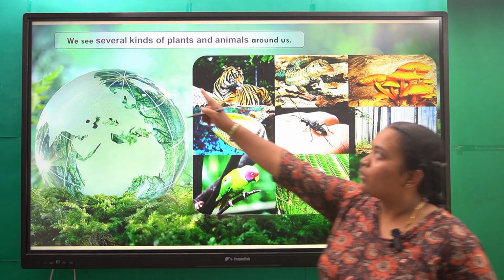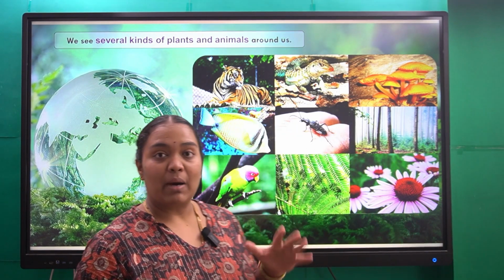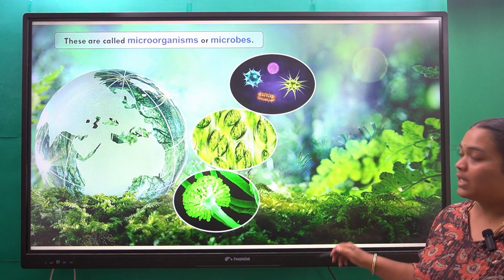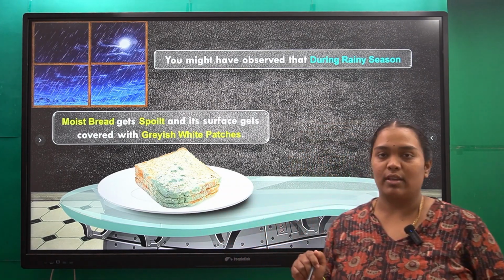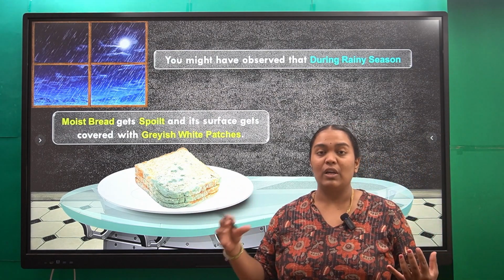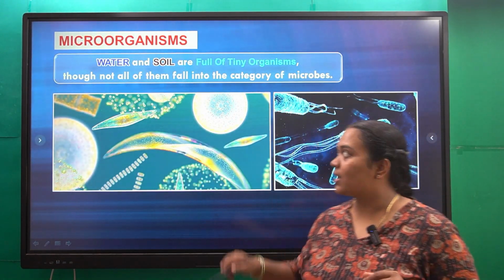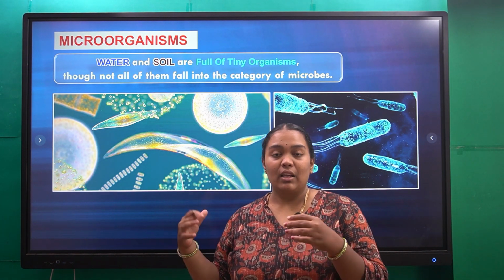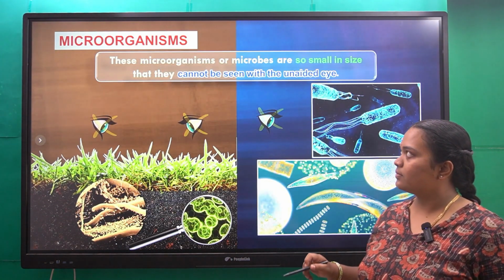NEET Foundation Biology Course for Class 8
Check our short video on NEET Biology foundation for Class 8. Want to know more about the course?